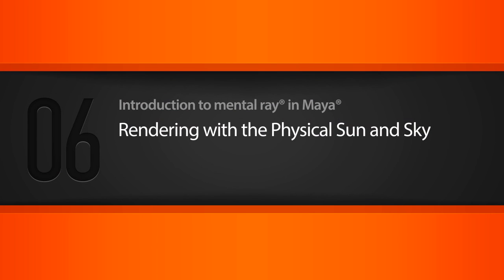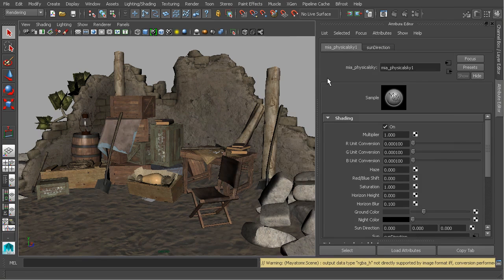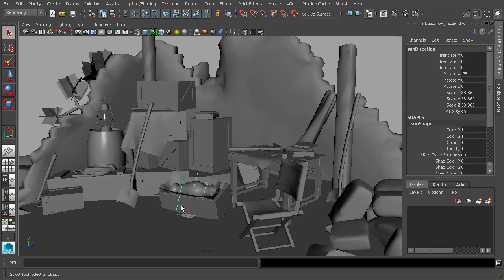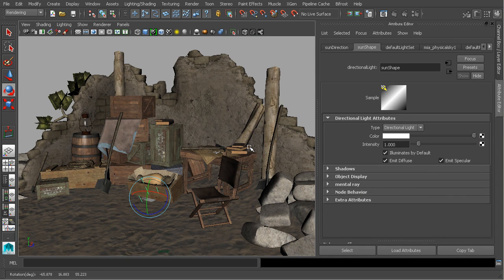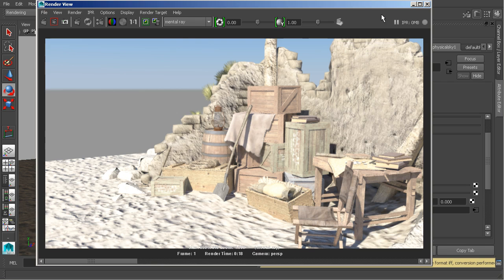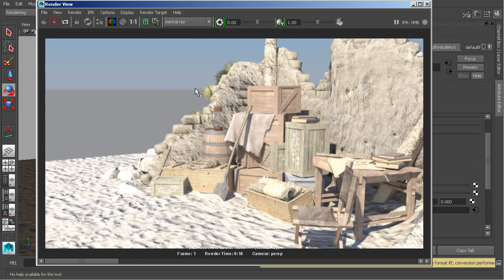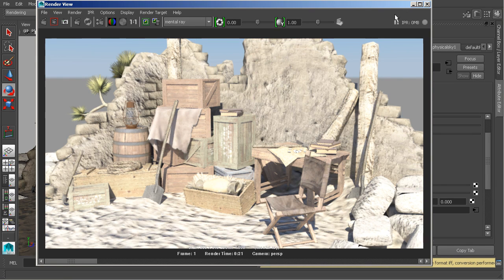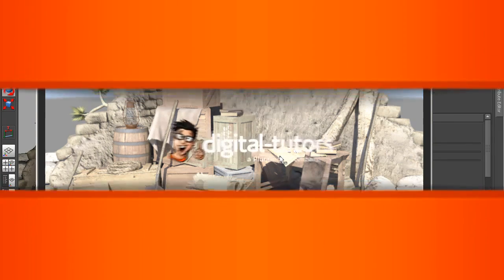06 Rendering with the Physical Sun and Sky